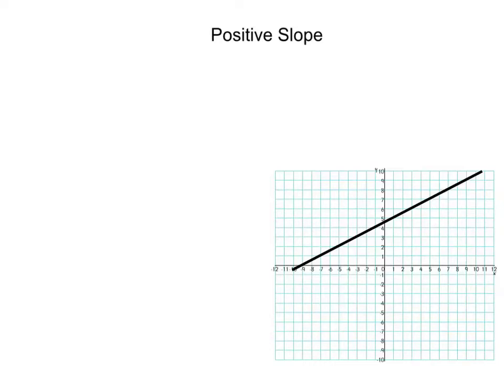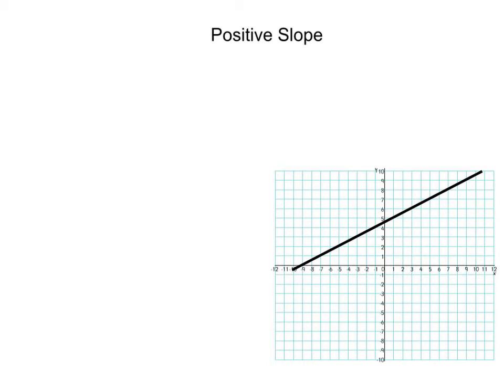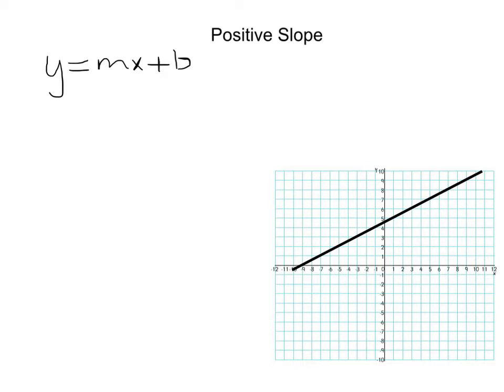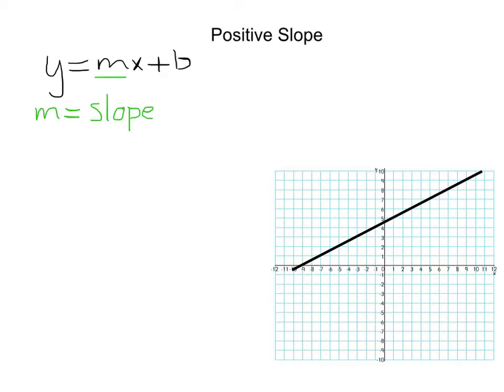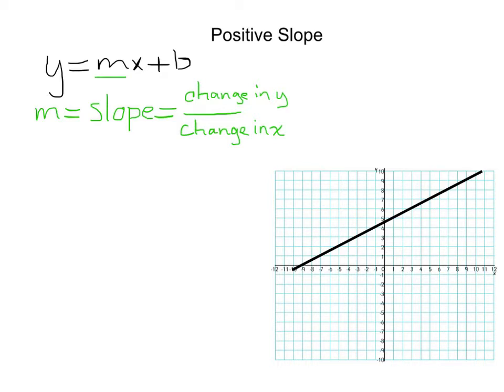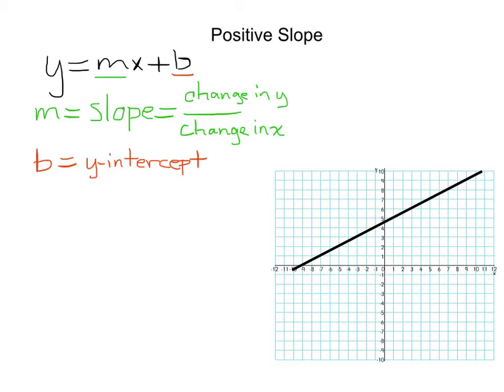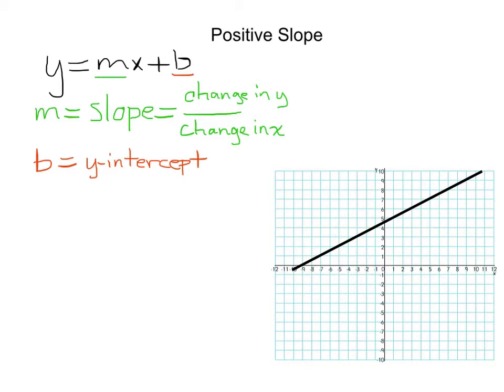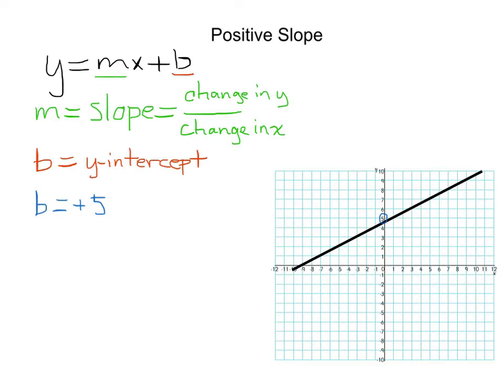positive slope given the graph